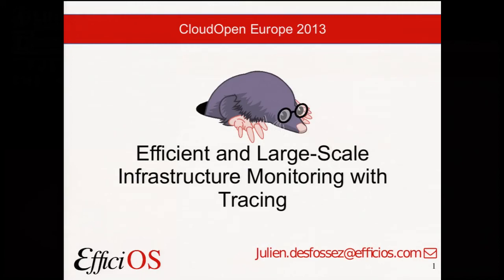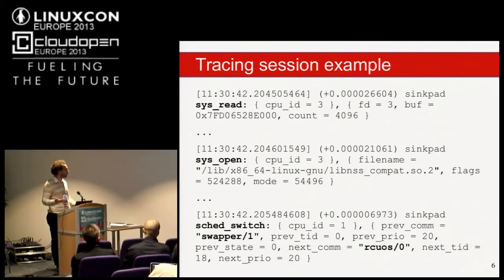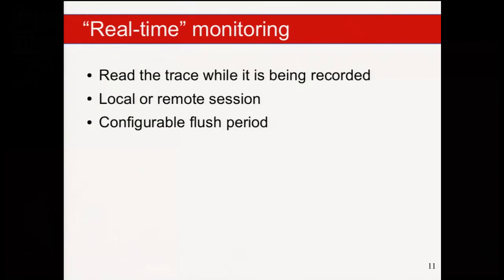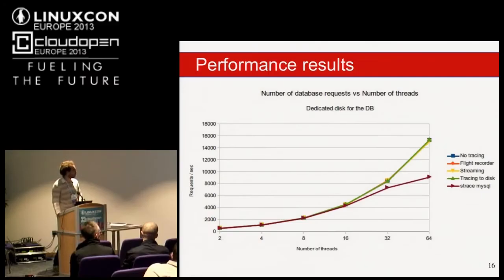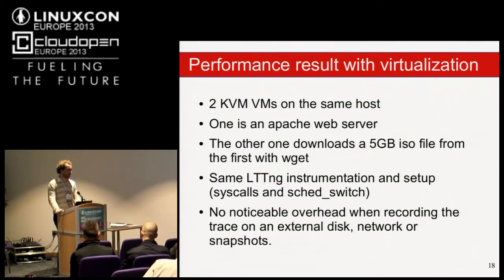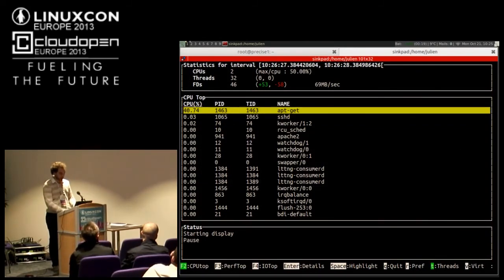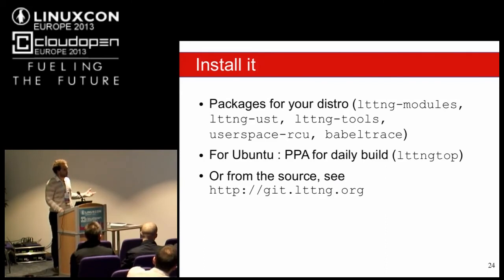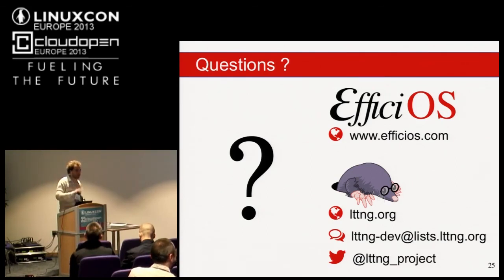Efficient and Large-scale Infrastructure Monitoring With Tracing - Julien Desfossez, Efficios Inc.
Tracing is a powerful tool to help solve problems in high-performance multi-threaded applications. There are success stories of custom application tracers deployed in large distributed environments, but we almost never see a low-level system tracer deployed in such environments. With the features introduced in LTTng during the last year, we can now extract remotely and in real-time relevant informations about running production servers efficiently. We will demonstrate how LTTng can be deployed in a cloud infrastructure (0penStack) to extract high-precision metrics remotely, how to enable/disable kernel and user-space events dynamically, and how to extract traces on crashes. This presentation will give system administrators a new perspective on how to monitor and debug production servers in large-scale data-centers.